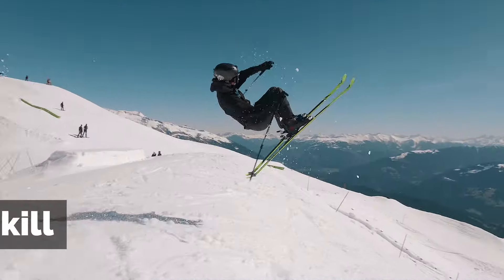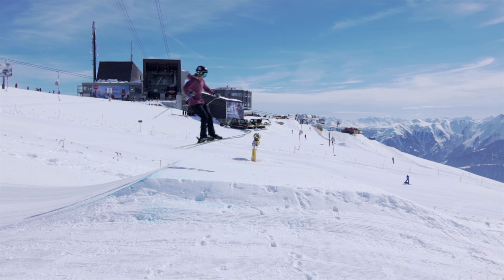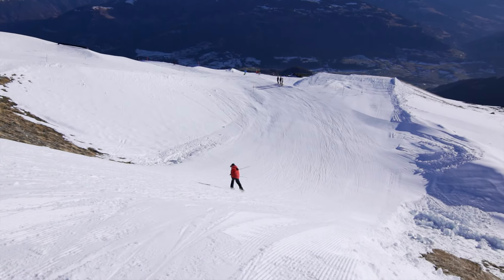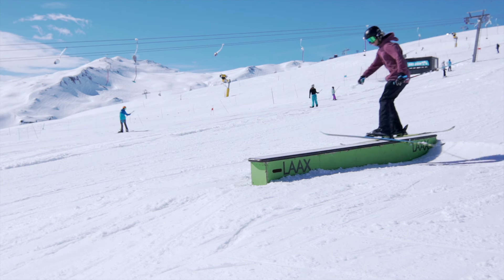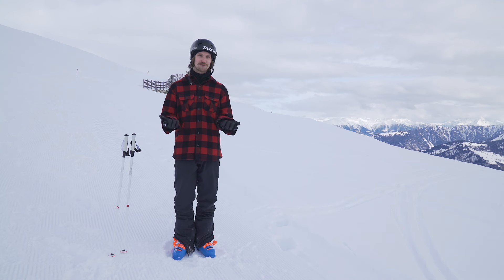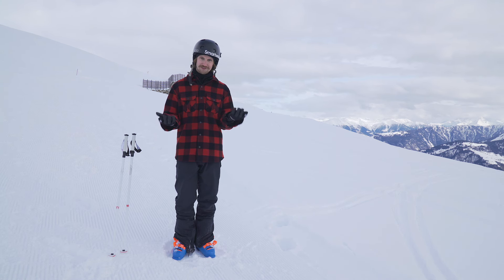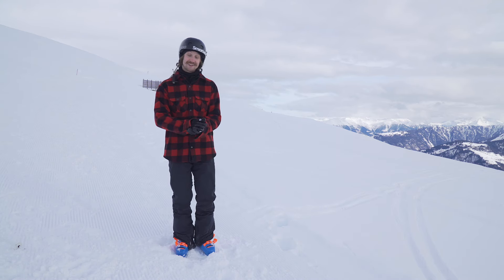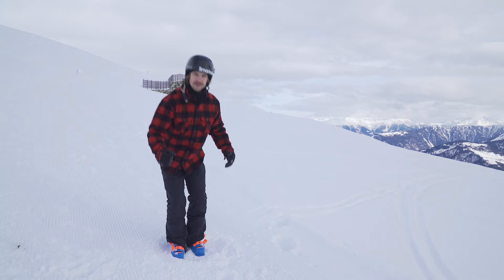Most Important Trick / Skill in Skiing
In this video, we are going to teach you a pretty cool beginner trick and technique. By learning how to shifty on skis you can avoid crashes, learn to slide boxes and much more.  If you want to learn more check out

What you will learn in this video:
00:12 When counterrotation / shifties can be useful
01:13 How to shifty on skis
02:25 How counter rotation can save you from a 1000 crashes